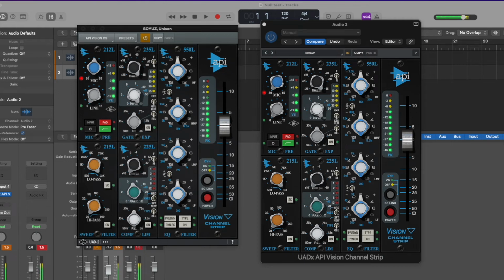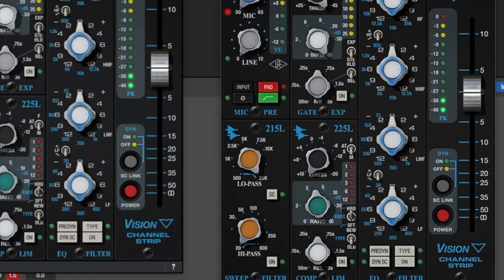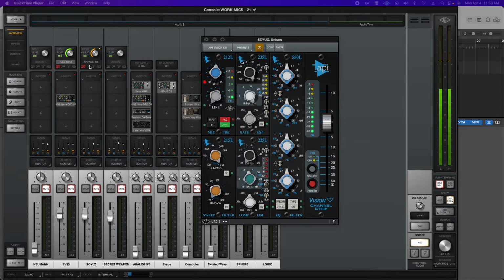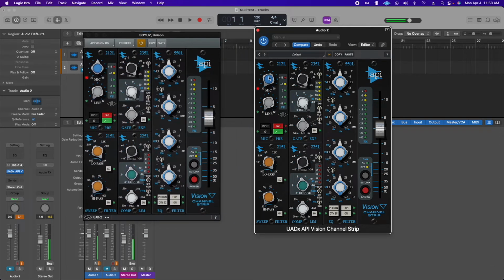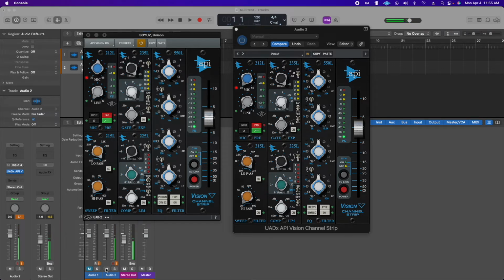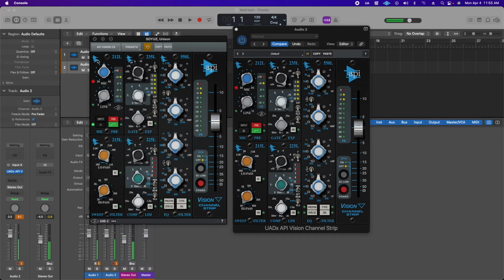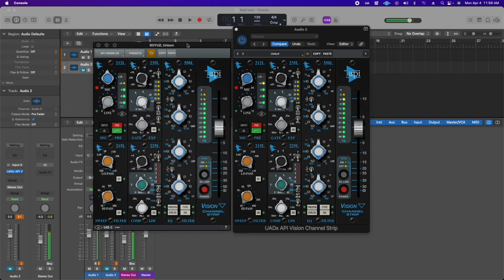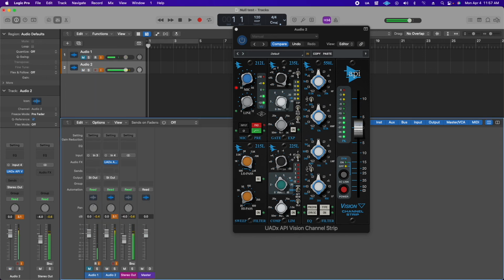UAD -2 vs UADx: Unison Difference?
People are saying the UAD-2 and the new native UADx are the exact same, that they null, and there are no differences. But, my real world VO question is, does that account for UAD-2 running through the Unison slot vs UADx? So, let's do a side by side and see if Unison makes a difference. You may be surprised.

Signal from the mic is split with mic splitter, then fed into two separate interface inputs.